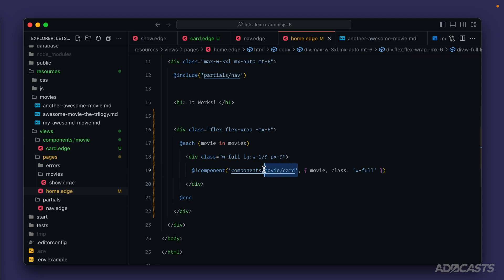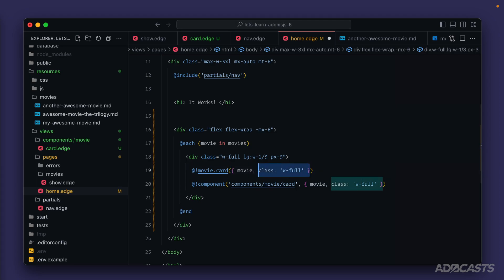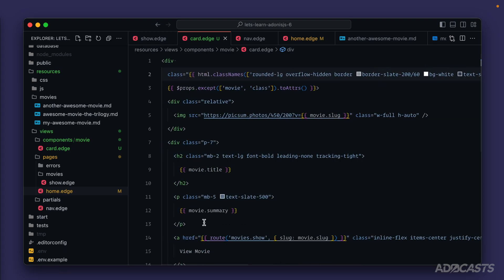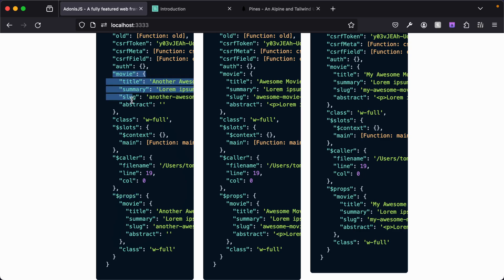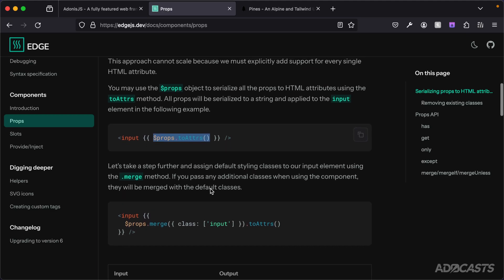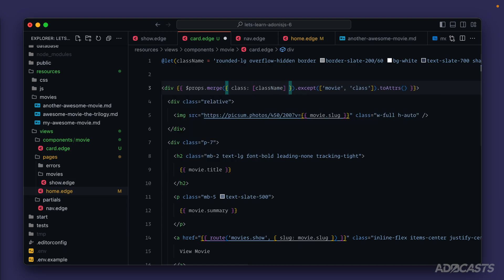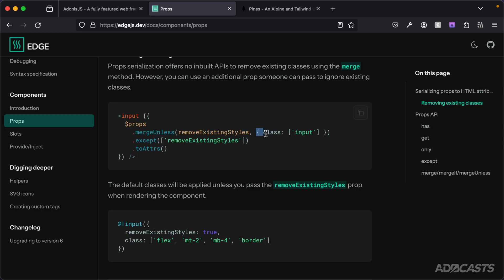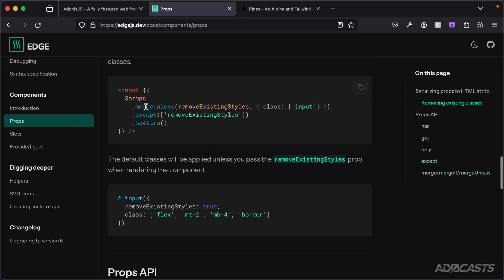Let's Learn AdonisJS 6: Ep 3.3 - Component Tags, State, and Props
In this lesson, we'll learn how to use EdgeJS components within AdonisJS as direct tags. We'll also learn about our component's state and props

Socials